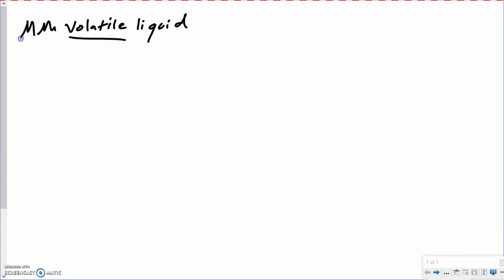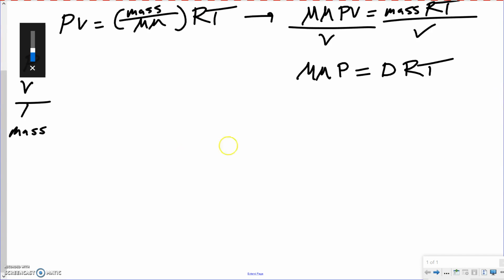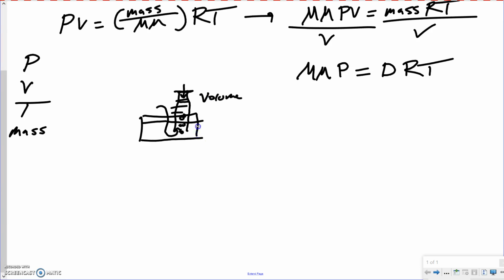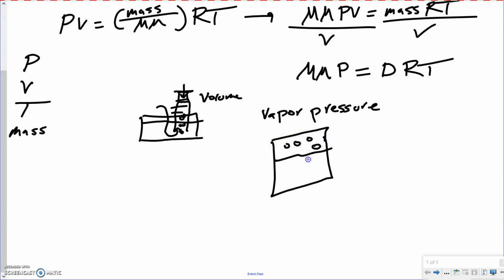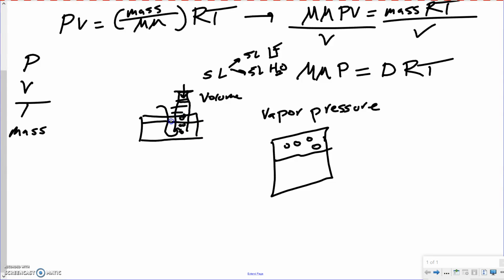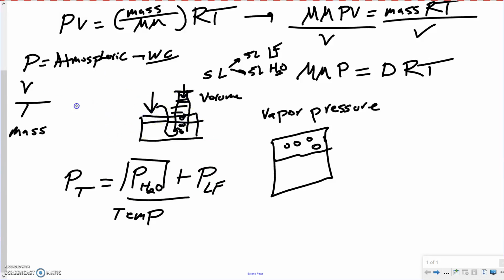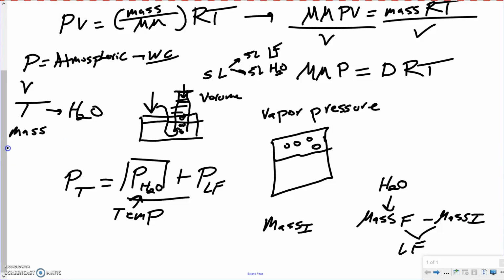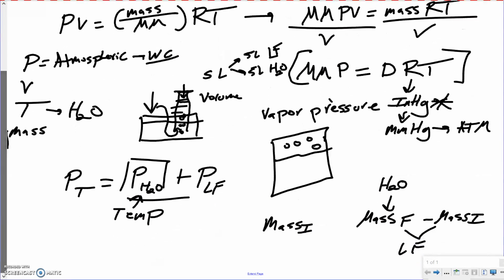Lesson 8 Gas Laws Lab Instructions